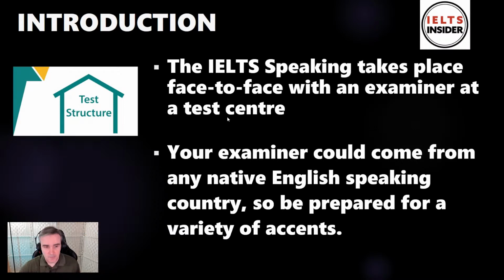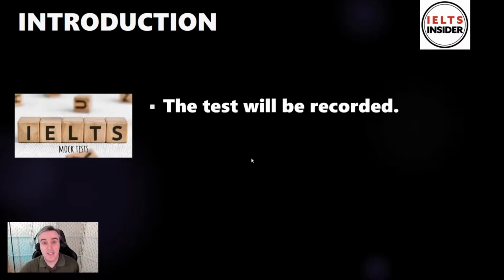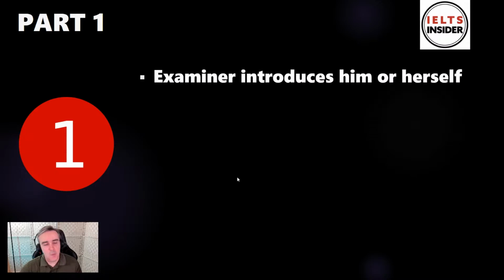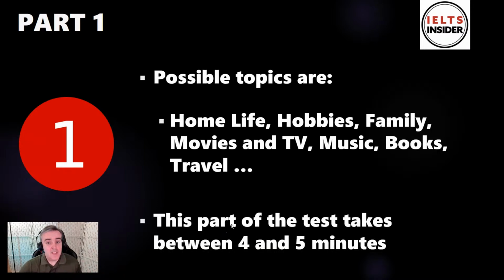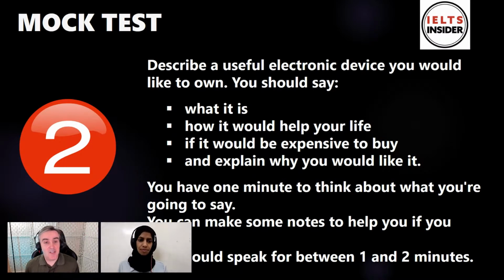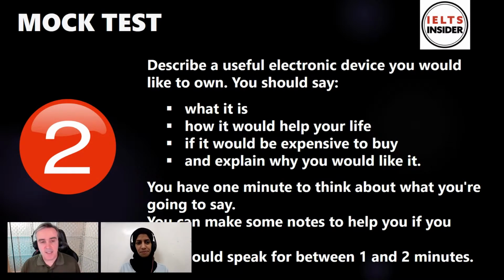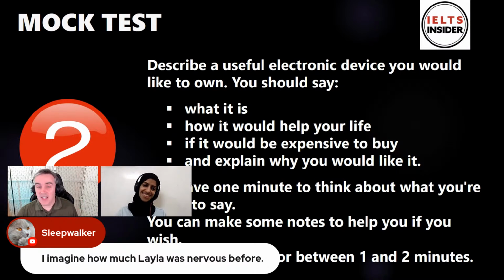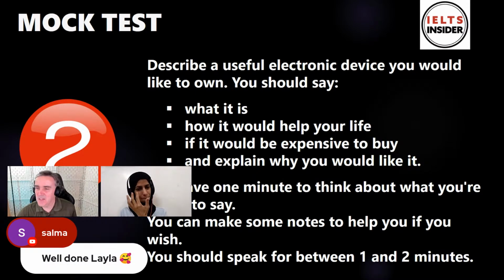IELTS Speaking Mock Test with Feedback and Tips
Homework:
Choose one of the questions from part 1 of today’s lesson and answer. Post your answer in the comments. You can write as much or as little as you wish. I will give some feedback on your answers.

Let’s move on to talk about free time:
Do you have a lot of free time?
What sort of things do you do you in your free time?
Do you prefer to spend your free time inside or outside?
Are there any activities you would like to try in the future?

IELTS Speaking Mock Test with a student from Saudi Arabia 👉 Free English Classes